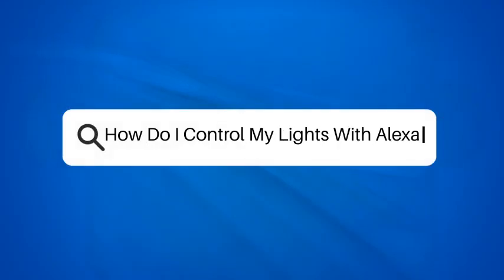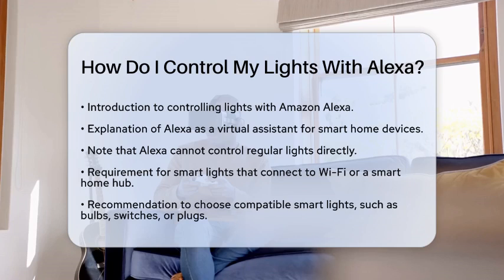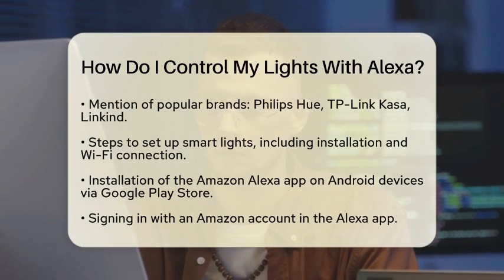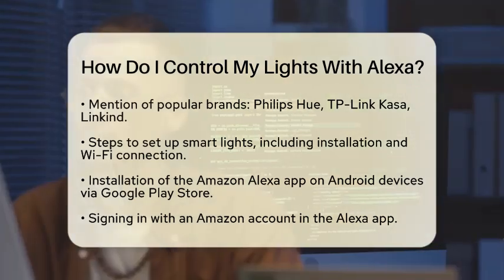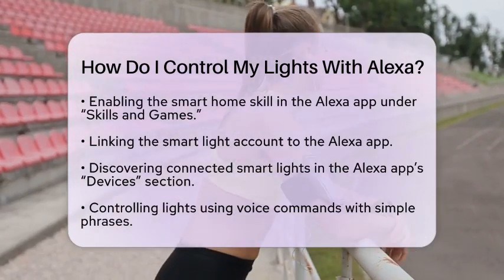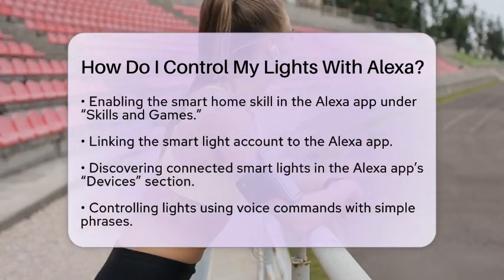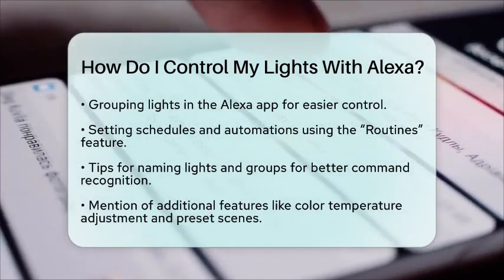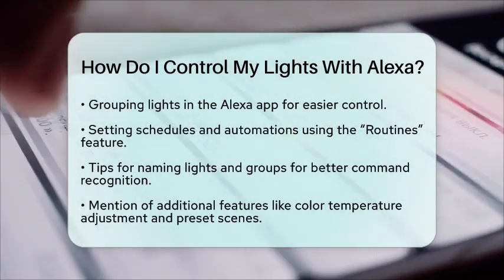How Do I Control My Lights With Alexa? - Be App Savvy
How Do I Control My Lights With Alexa? Transforming your home into a smart space is easier than you think! In this video, we'll guide you through the process of controlling your lights using Amazon Alexa. You'll learn about the types of smart lights that are compatible with Alexa and how to set them up for seamless operation. We’ll cover the essential steps, from selecting the right smart bulbs or switches to connecting them to your Wi-Fi network.

Additionally, we will walk you through installing the Amazon Alexa app on your Android device, enabling the necessary skills, and discovering your devices. You'll discover how to use voice commands to manage your lighting effortlessly, whether you want to turn lights on, dim them, or even change their colors.

We’ll also share tips on grouping your lights for easier control and setting schedules to automate your lighting needs. This video is packed with practical advice to help you navigate the world of smart home technology. Join us as we simplify the process of integrating your lighting with Alexa for a more convenient lifestyle.